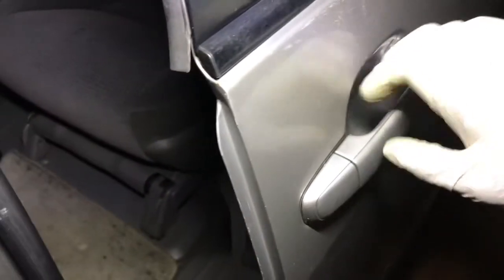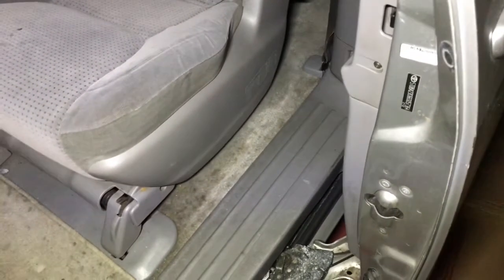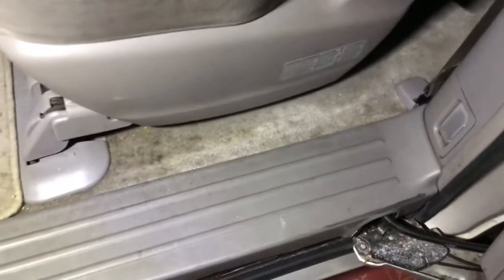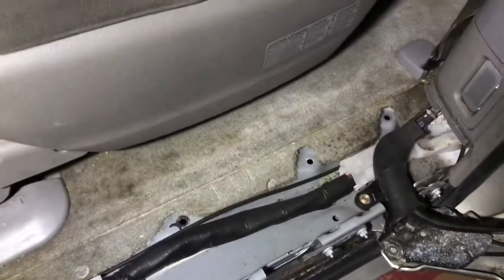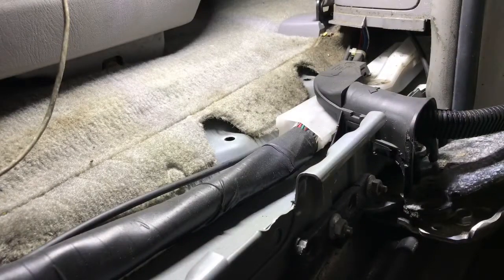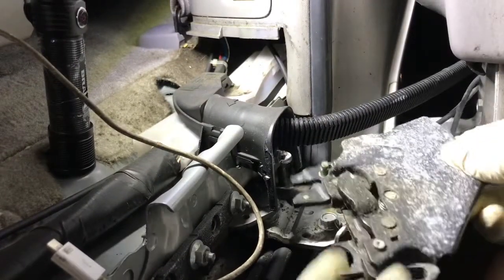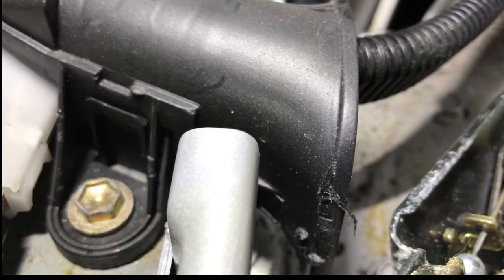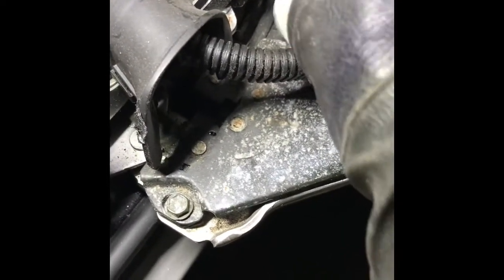Toyota Sienna lower lock latch replace